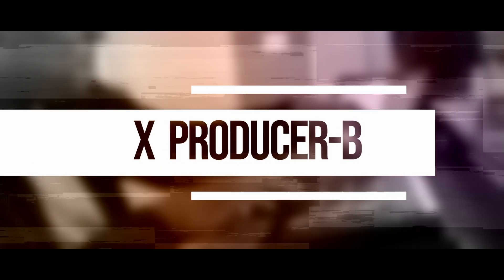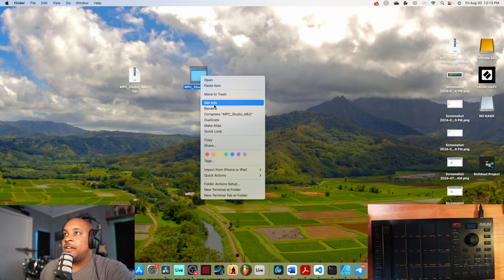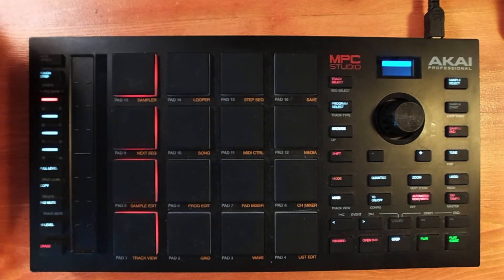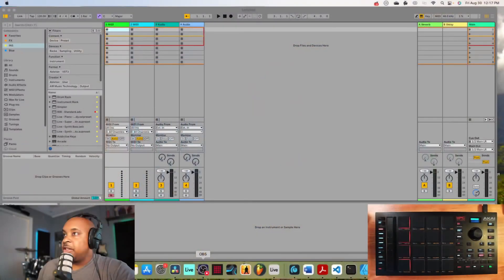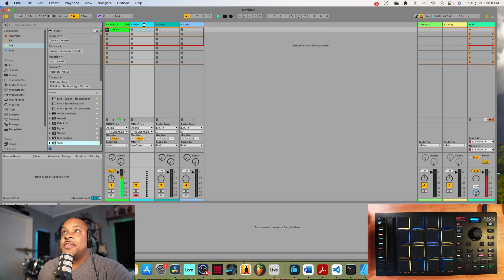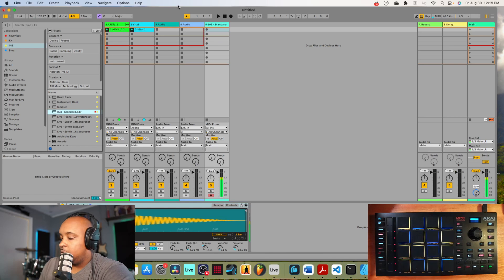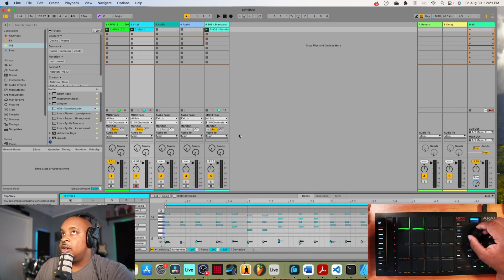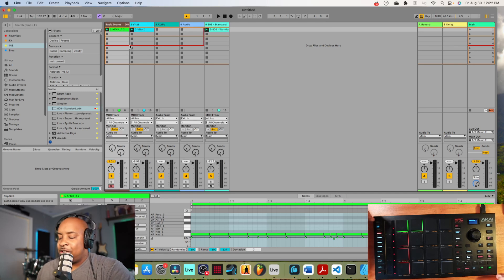Ableton Live 12 and MPC Studio Mk2 Release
Finally here. Compatibility with Ableton Live v12 with MPC Studio Mk2. Get the script today.